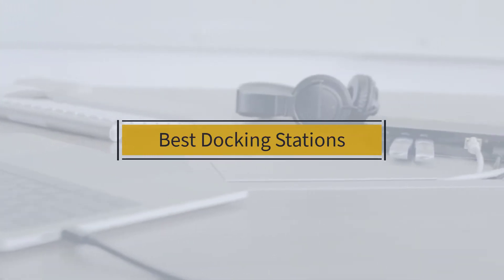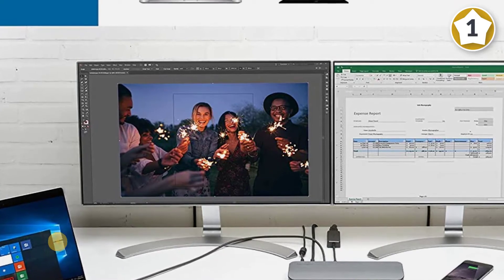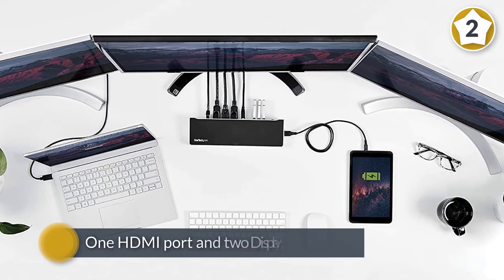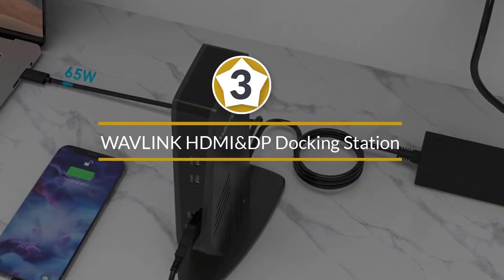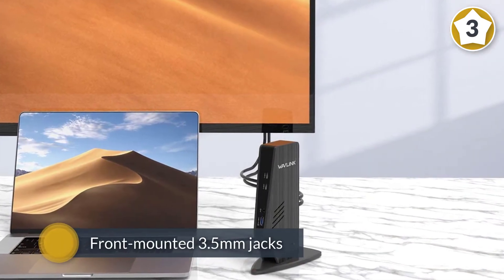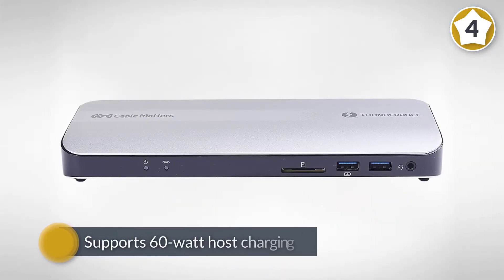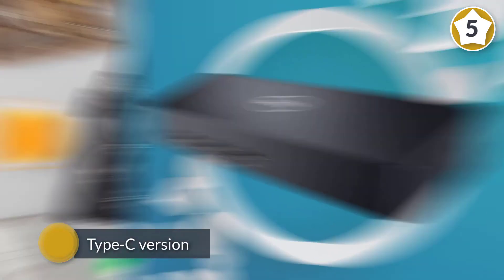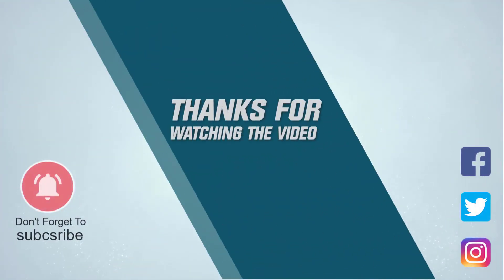Top 5 Best Docking Stations Review in 2023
Best Docking Stations featured in this Video:
0:18 1. Kensington SD5300T Docking Station
1:08 2. StarTech Laptop Docking Station
2:07 3. WAVLINK HDMI&DP Docking Station
2:57 4. Cable Matters Thunderbolt 3 Dock
3:47 5. Dell D3100 Triple Display Docking Station OR

What Is a Docking Stations?
A docking station or port replicator or dock gives a streamlined method of "connecting" a PC basic peripherals.

What is the Best Docking Stations?

If you are looking for the top Docking Stations, then you are in the right place. Because we are here to help you in this regard. The Outdoorist team strives to collect as much information as possible, read tons of reviews from actual users and finalize the product selection based on different factors like quality, price, the reputation of the manufacturers, etc. Please let us know if you have something in your mind in the comment section.